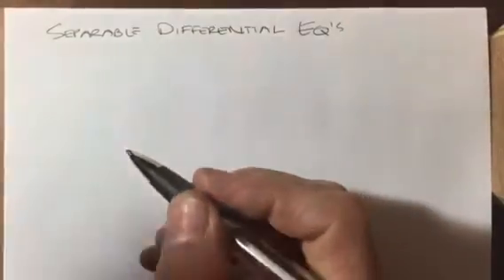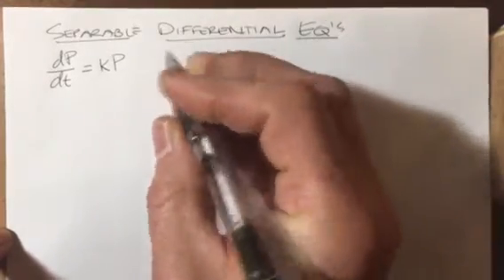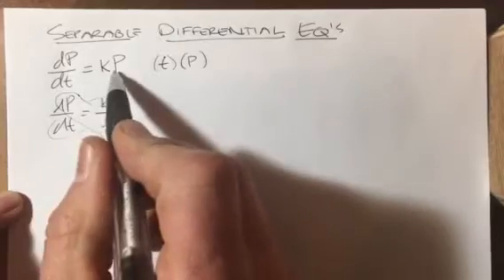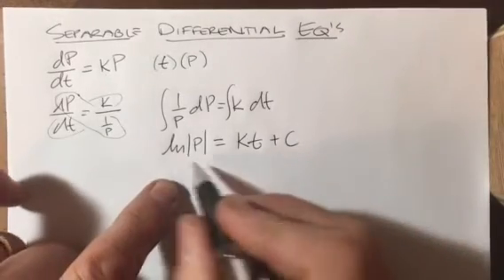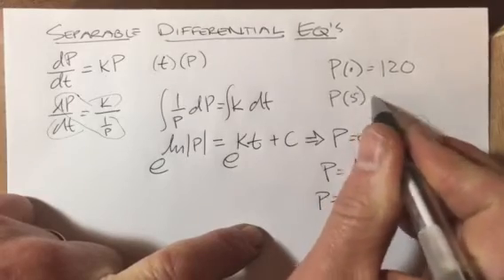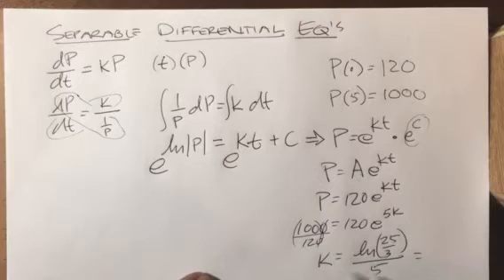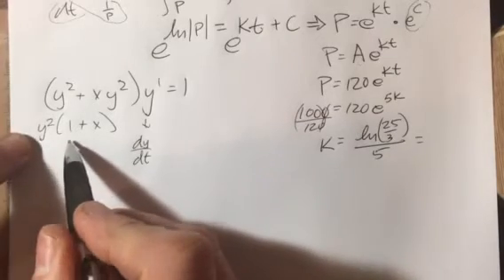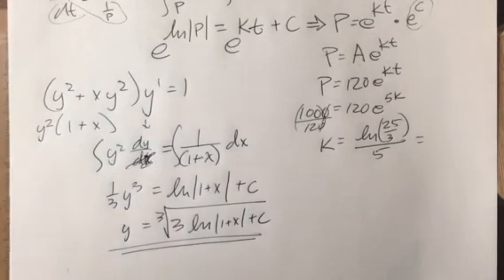Separable Differential Equations-Quick Intro with Population Growth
This is a short tutorial showing the basic concept of Separable Differential Equations. It uses Population Growth as a simple example.